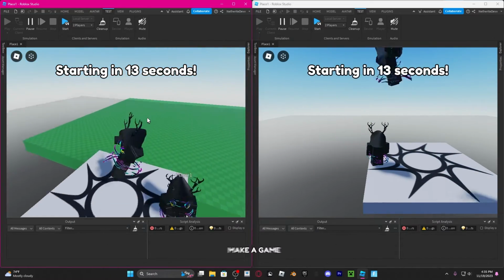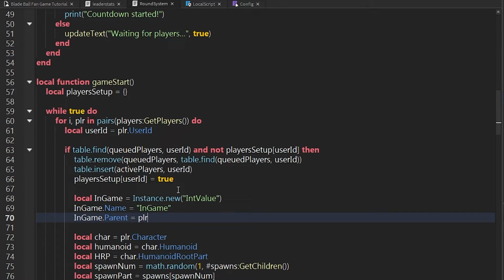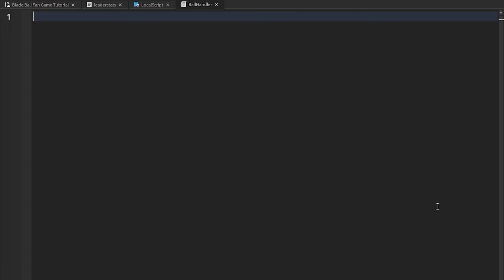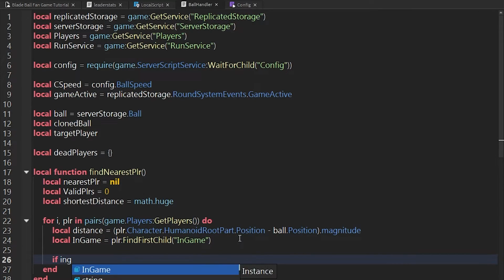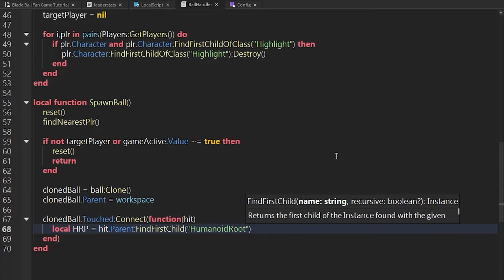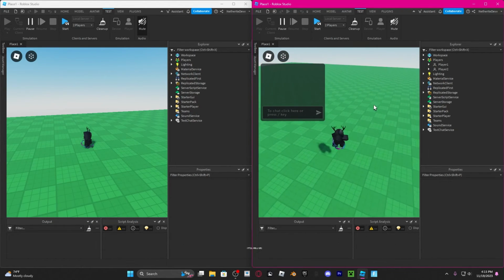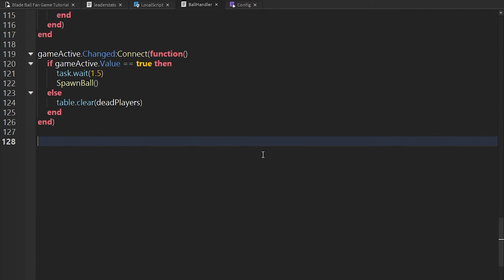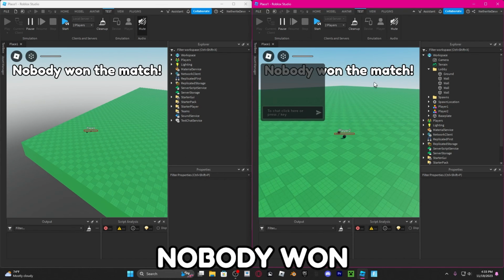How to Make A Game Like Blade Ball Part 2! | Ball Tracking System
In todays video, I will be showing you how to make a ball tracking system for your Blade Ball fangame!
❌ I do not give away scripts. To get access to tutorial code, consider becoming a channel member!
Time Stamps
▶ (0:00) Intro/Showcase
▶ (0:43) Prep and Changes
▶ (6:28) Scripting Ball
▶ (22:27) Outro/Showcase
Social Media